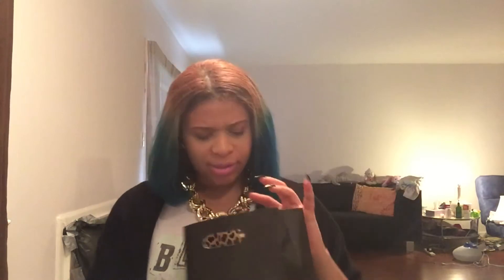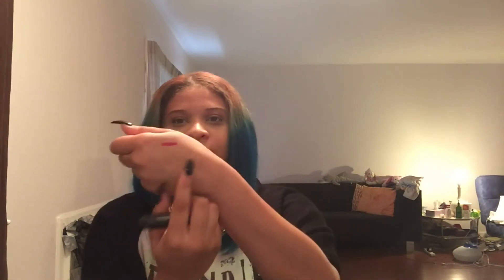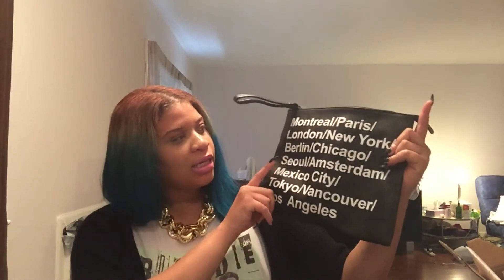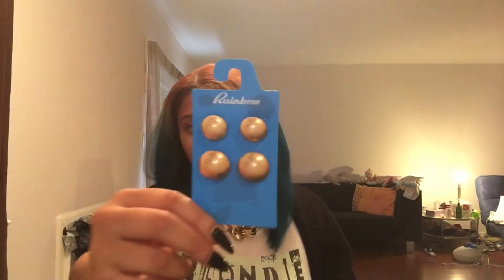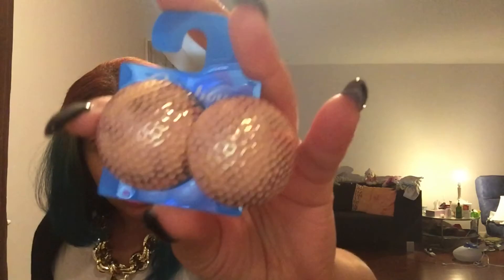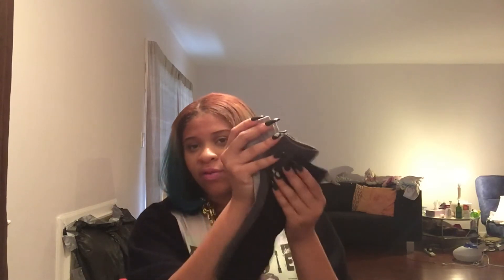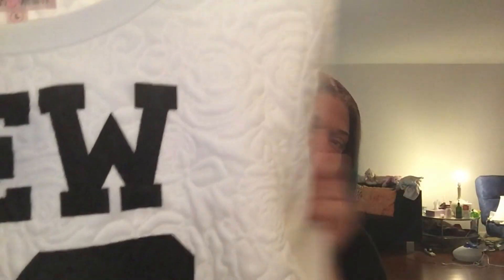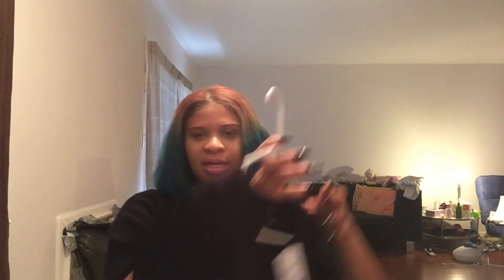Black Friday/Cyber Week Sale ft. GoJane,MakeMeChic,Forever 21,etc.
Hey guys!Here's some pieces I ordered on Black Friday and from shopping over the past weekend.I hope you guys enjoy and below are the pieces in the video that I forgot.This is only the beginning of my winter haul lol.

Items I Got and Prices

Faux Gem Drop Earrings-$4.90
Velvet Midi Skirt-$17.28
Mesh Tulle Skirt-$25.18
Lavender Macaron Lippies-$3.98
Leather City Clutch-$15.18
Gold Stitched Jeggings-$22.78
Crew Sock Set-$3.75
Grunge Chic Graphic Tee-$11.17
Platform Booties-$24.67
Tartan Boxy Tee-$7.42
Mauve Faux Fur Coat-Around $47 or $48
Lug Sole Booties-$51.50

Don't be afraid to suggest or ask about certain videos you want to see.I don't bite guys;)!

Thanks for subscribing guys and sticking it out with me!Lets make this channel bigger and better.Feel free to let me know how I can improve or what you want to see.This channel is not only for my love of fashion but also to help.
-Dolly